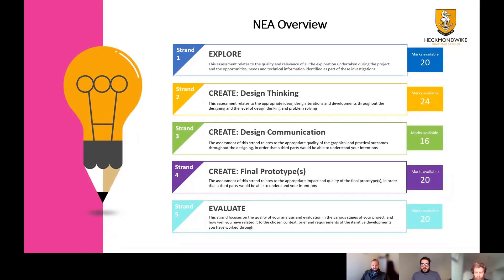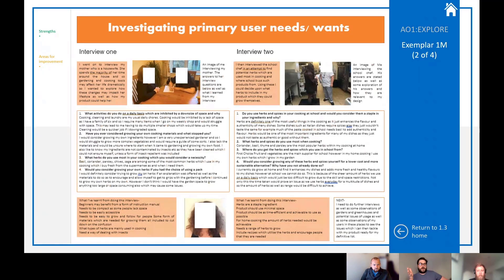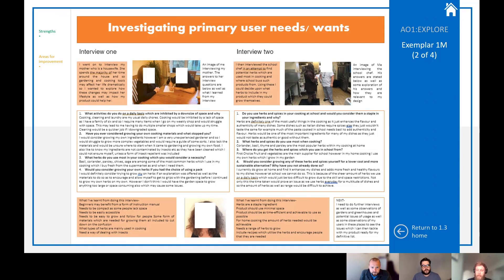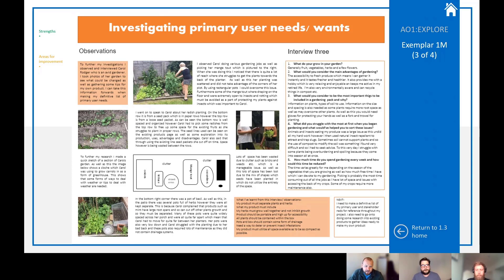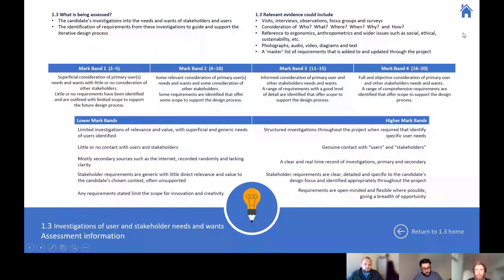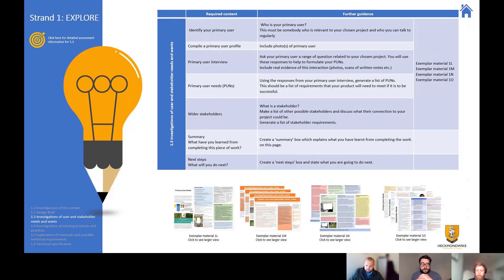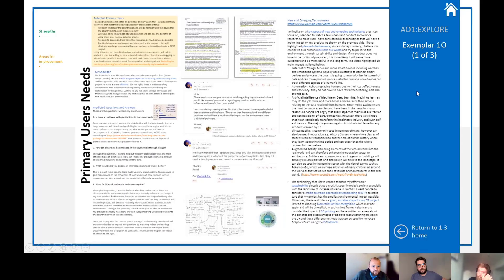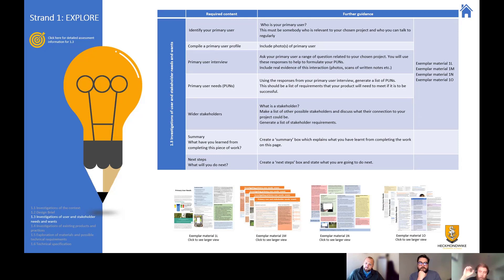OCR GCSE Design and Technology NEA Section 1.3 Stakeholder Primary User Needs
The HGS DT Team talk about the requirments of section 1.3 in the GCSE NEA or Design and Technology. How to generate a list of stakeholder needs and select the key primary user needs.